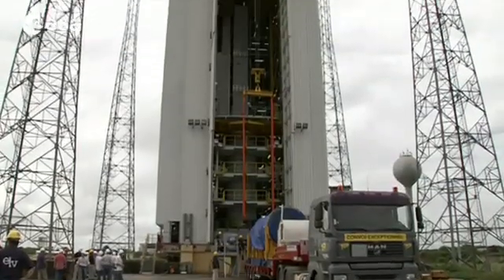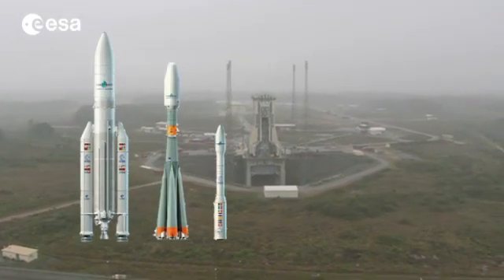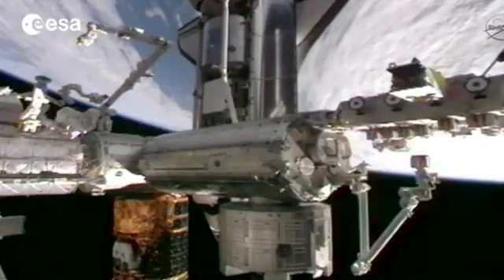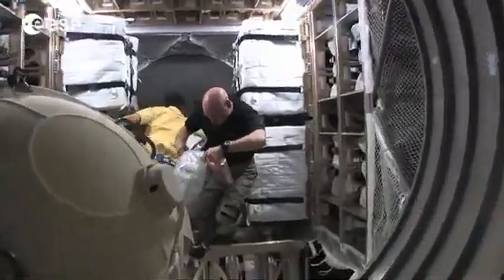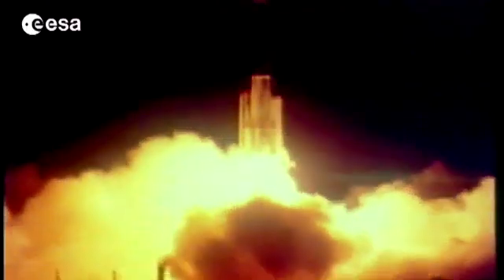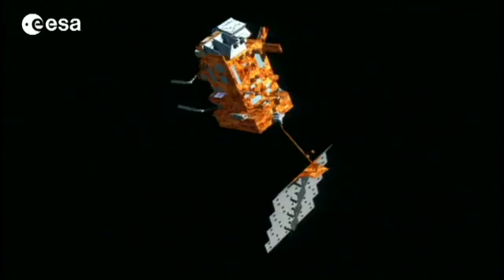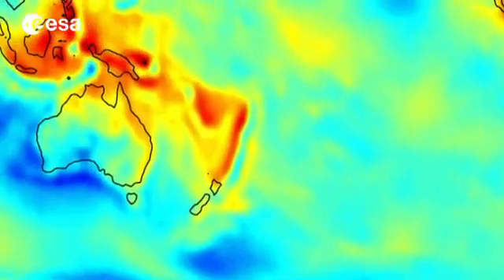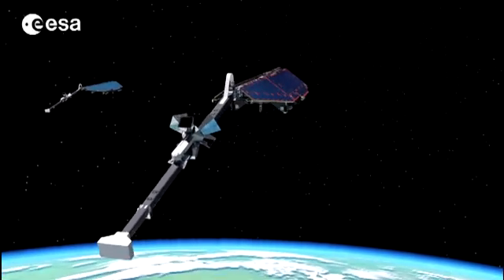ESA: 2012 ESA missions Preview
'This video presents the key events in 2012 for ESA.

André Kuipers continues his PromISSe mission aboard the International Space Station until May, the 4th ESA long duration mission. During his stay the third European ATV cargo ship will bring food and supplies to the orbital outpost. Early in the year the new Vega launcher will make its qualifying flight from Europe's Spaceport in French Guiana. The end of the year will be marked by an ESA Conference at Ministerial level, a major decision point for the future of Europe in Space.'